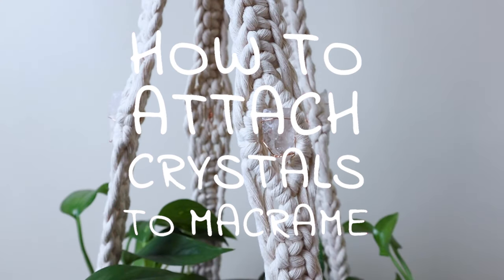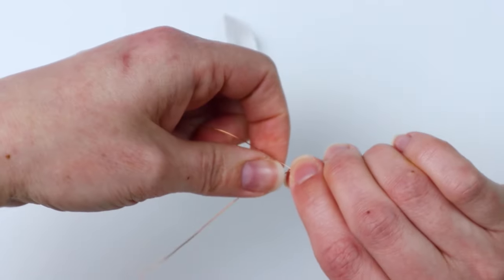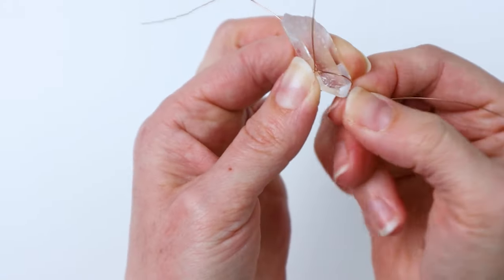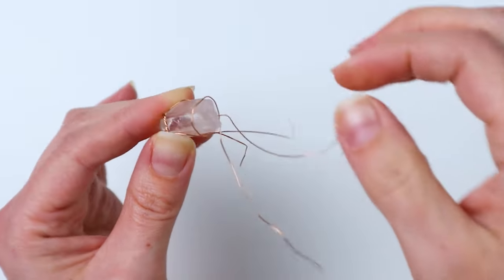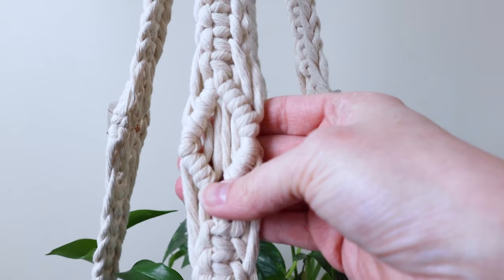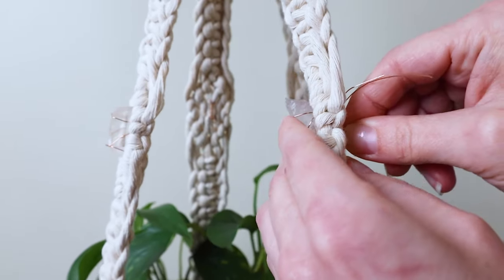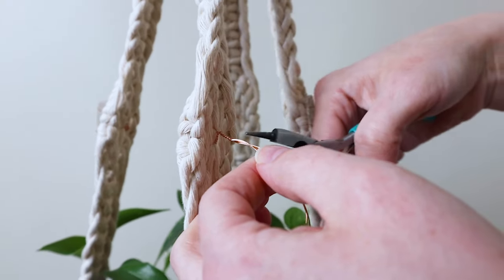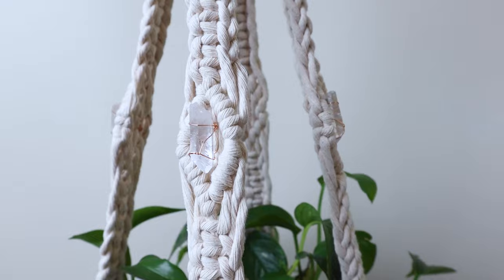How To Attach Crystals To Macrame (with Wire)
Learn how to attach crystals to your macrame projects using wire in this easy step by step tutorial!

Attaching a crystal to your wall hanging or plant hangers might seem intimidating, but it doesn't have to be.  All you need is some basic craft wire, jewelry pliers and the crystal of your choice!

In this tutorial, I'm wiring a quartz crystal point to a macrame plant holder with copper craft wire.  I'll show you how to wrap it so it's nice and secure and then add it to your macrame project.

You can use this technique with wall hangings, plant hangers, baskets and more!

👉 NOTE: The pattern for the plant hanger shown in the video is coming soon to my shop!

▶︎ Bendable craft wire in whatever color you prefer
(I used 2 pieces that were 8" long, but if you have a larger stone you may need to go longer)
▶︎ Needle nosed jewelry pliers
▶︎ A crystal or stone
▶︎ Your macrame project to attach it to!